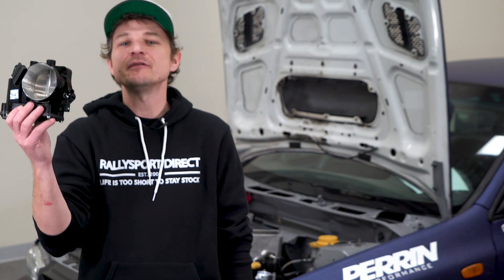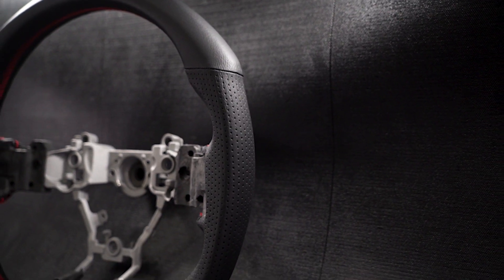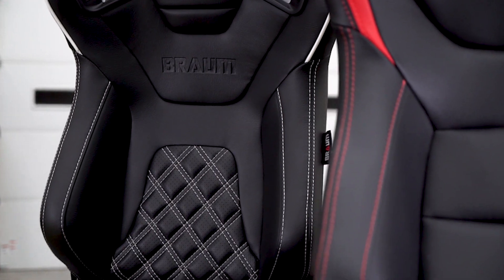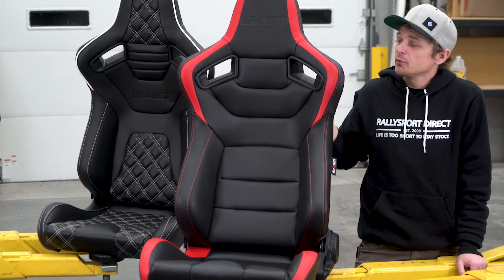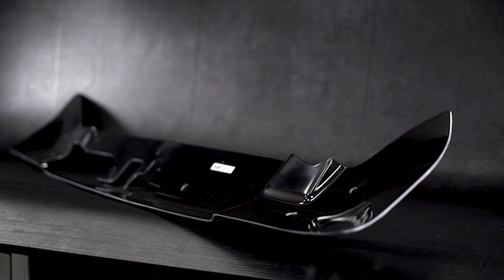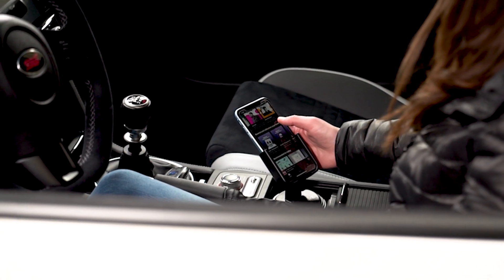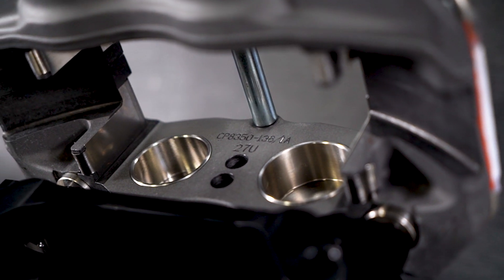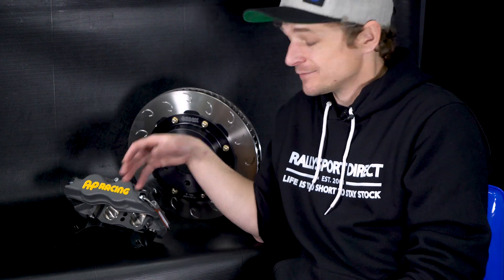New Products For January 2020 - RallySportDirect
Check out some of the latest and greatest new products we got in this month!  Check out the link below for all of the newest products, and I've even timestamped each product for you as well.

❱ Don't forget the seat mounts!